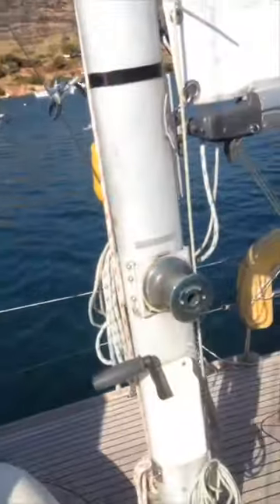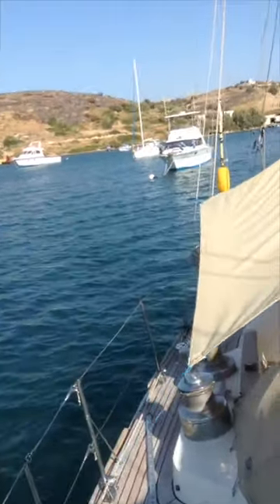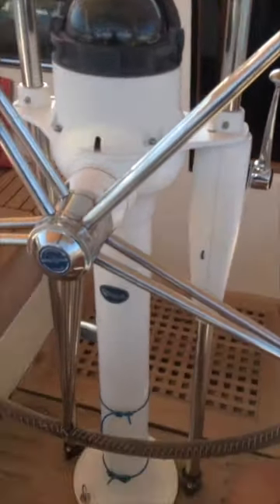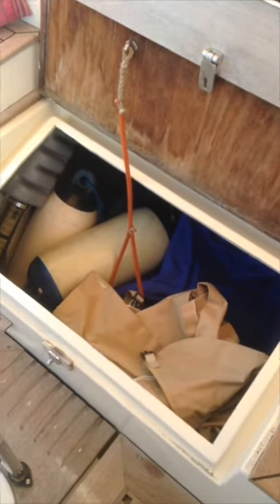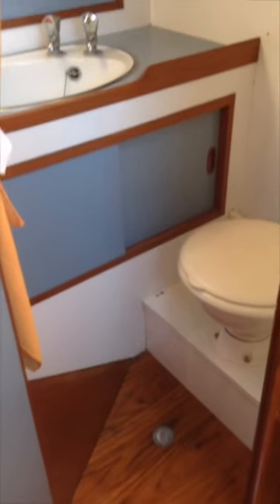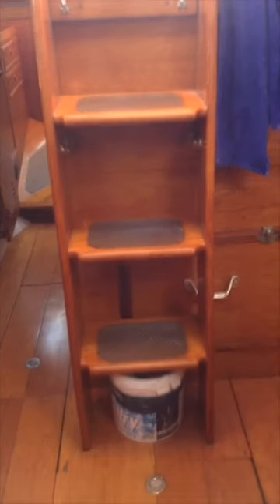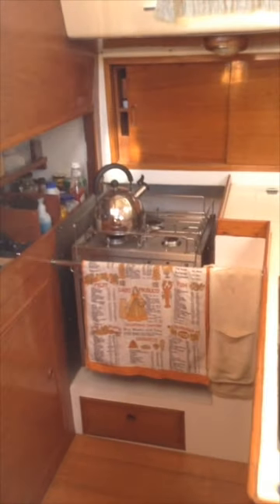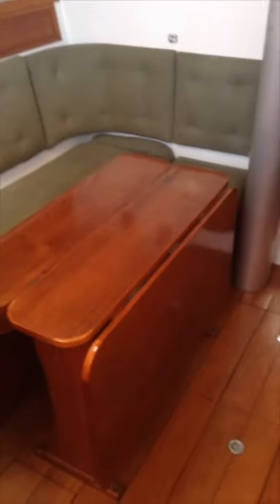Virtual tour of Bowman